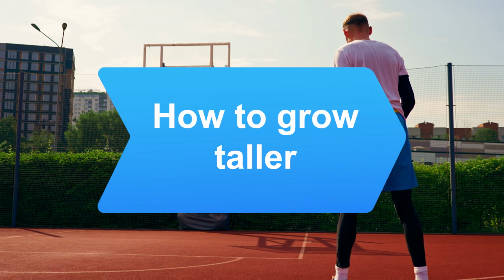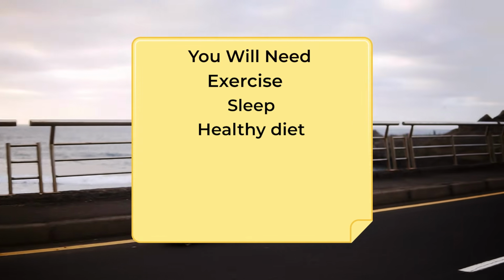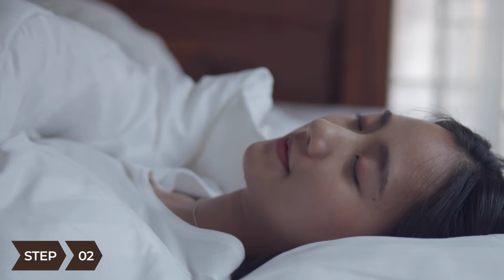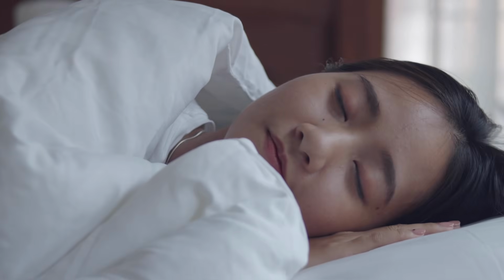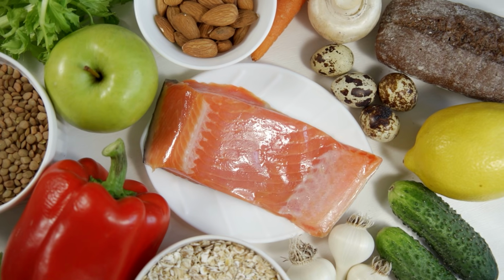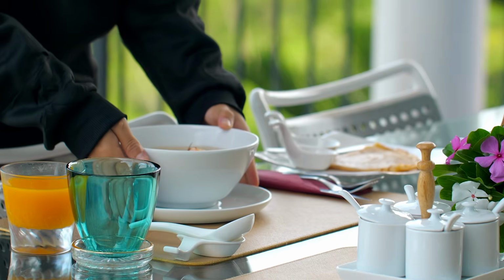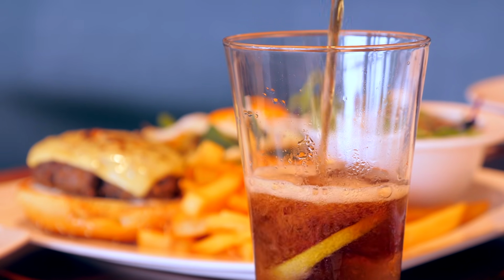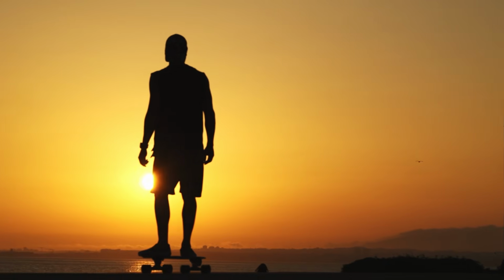How to Grow Taller Naturally | Exercise, Diet, and Sleep Guide for Maximum Height | Howcast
Discover the essential steps to naturally support your growth and overall health in this informative video on how to grow taller. Learn how regular exercise, quality sleep, and a balanced diet play a crucial role in enhancing posture, strengthening bones, and supporting muscle development. From incorporating yoga, swimming, and cycling into your routine to understanding the importance of 8.5 to 11 hours of sleep for growing kids and teens, this guide covers it all. Find out which foods rich in vitamin D and protein can boost your growth potential, and which unhealthy items to avoid. Plus, get inspired by the fascinating fact about Robert Wadlow, the tallest man in recorded history. Whether you're still growing or just want to maximize your height naturally, this video is your go-to resource!

✨ ABOUT US ✨
Emphasizing high-quality instructional video production, Howcast brings you leading experts and accurate, reliable information on topics ranging from makeup tutorials, cute hairstyles, and nail art designs to soccer tricks, parkour, and skateboarding, plus how to Dougie, how to kiss, and much, much more. Howcast empowers people with engaging, useful how-to information wherever, and whenever they need the know-how.